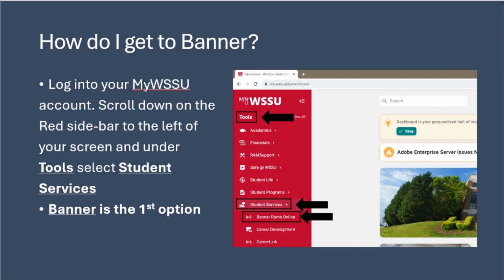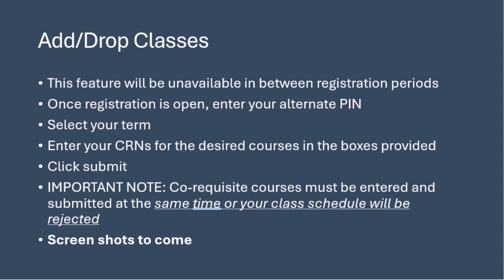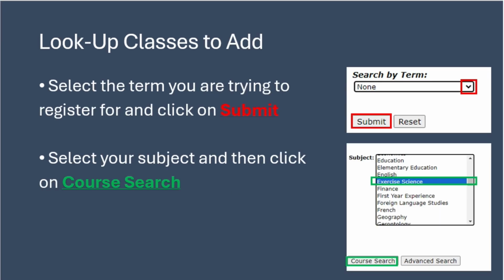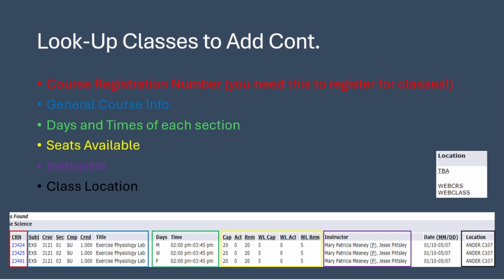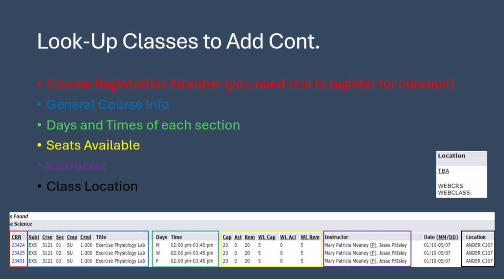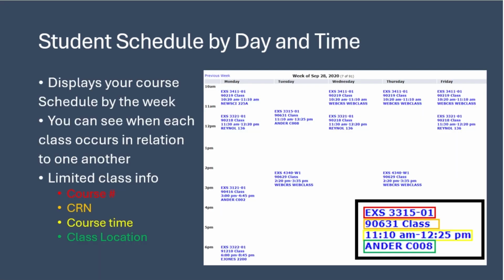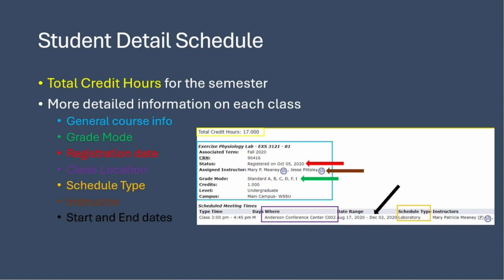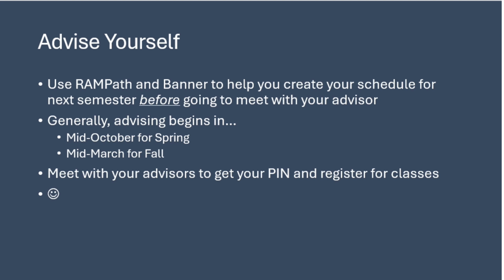Navigating Banner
By Sara Jarvis